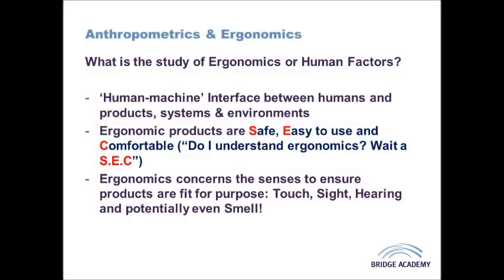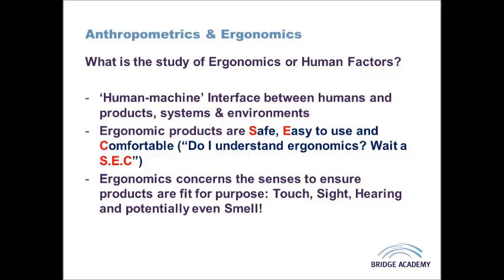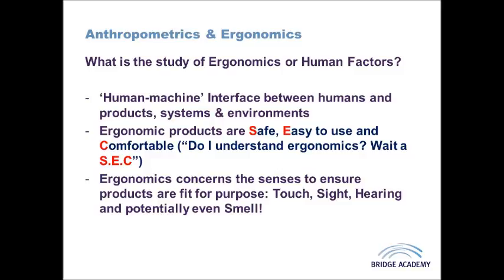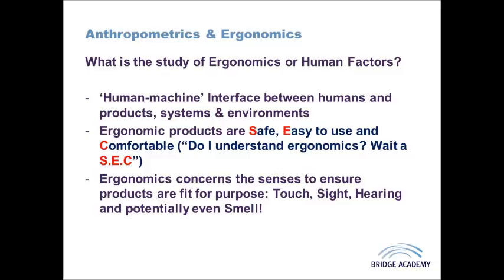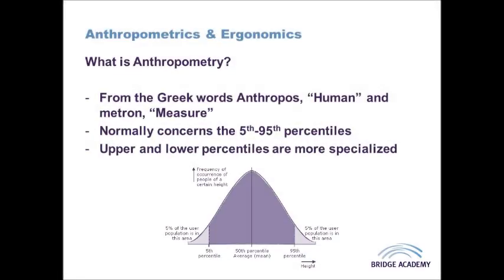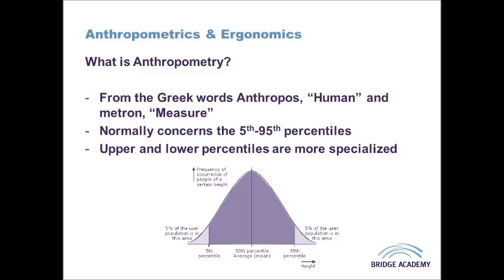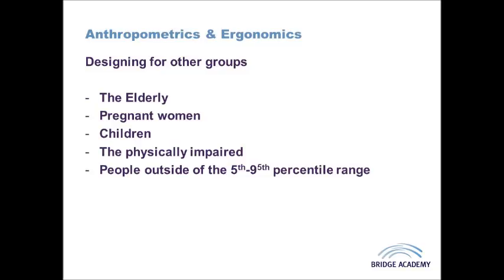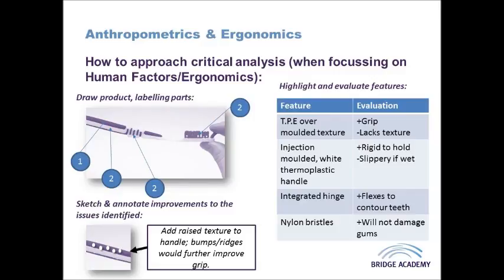Ergonomics, Anthropometrics and Inclusive Design